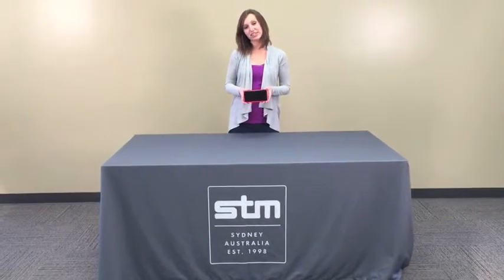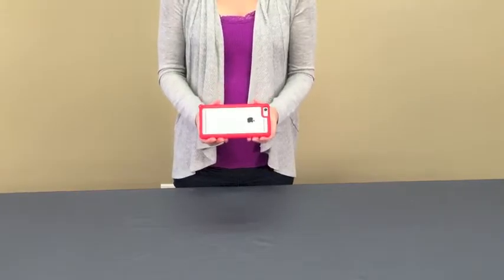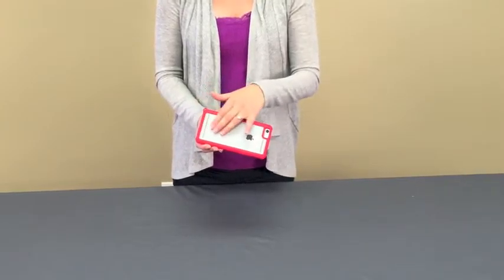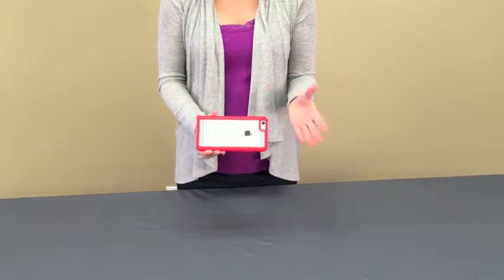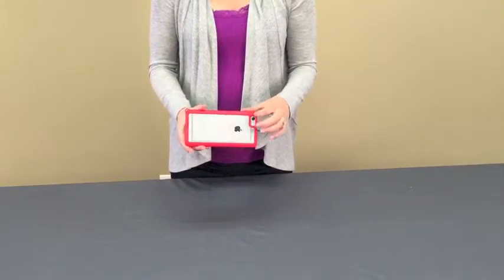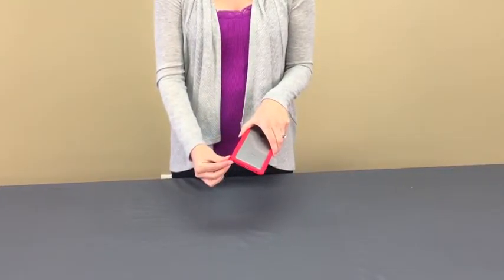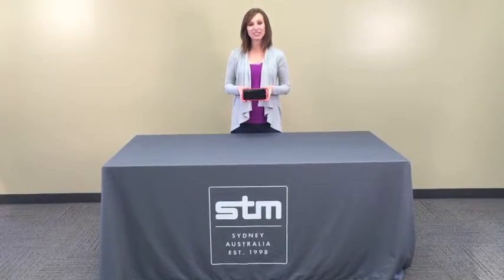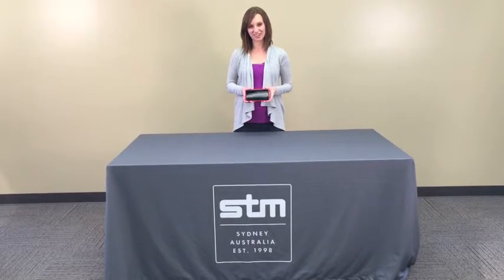STM Dux Case for iPhone clear back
Our most protective and ruggd iPhone case, the dux provides best-in-class protection for your iPhone.  Reinforced corners and a see through, polycarbonate back panel protects your shiny new iPhone 6 and 6 Plus from inadvertent gravity induced "issues".